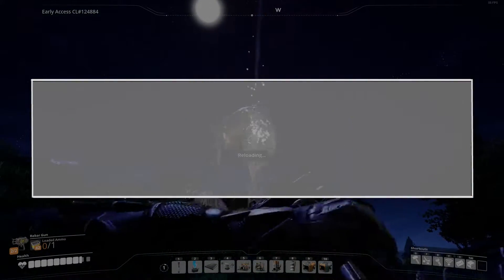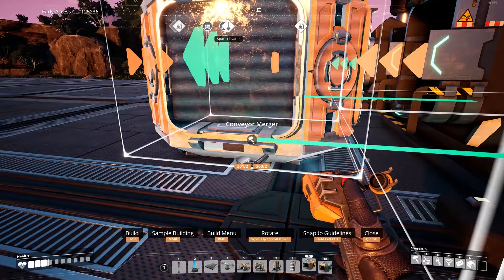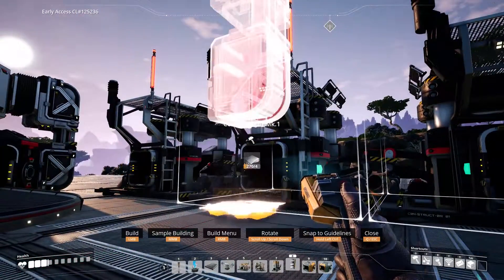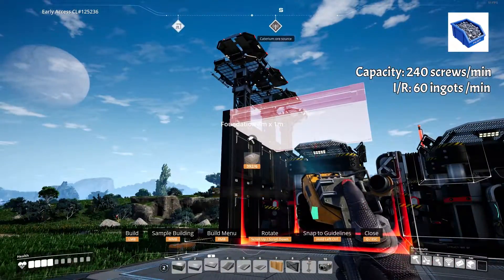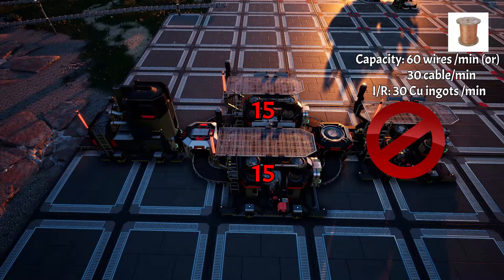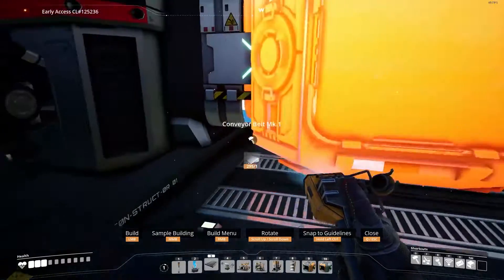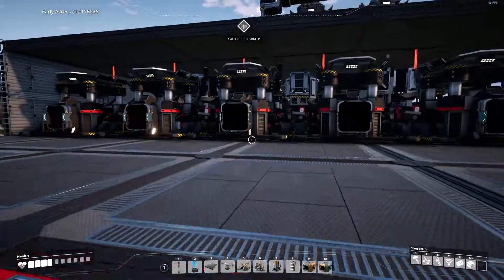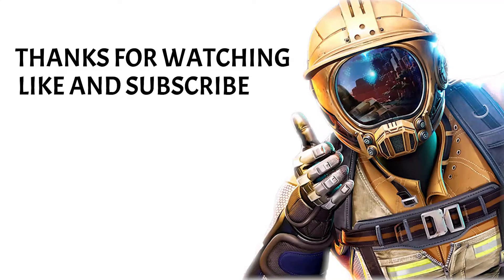SATISFACTORY: Basic Factory Designs for Tiers 1 and 2. Beginners!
This video shows the basic designs that are 100% efficient in their own regard.
Time stamps:
0:54 Screws
4:17 Concrete
4:51 Copper wires and Cable
5:07 Copper sheets
5:14 Reinforced Iron Plates
6:28 Rotors